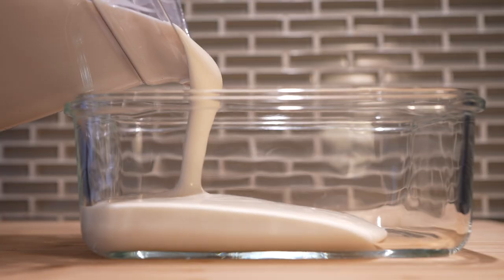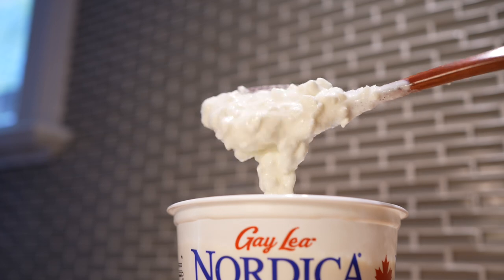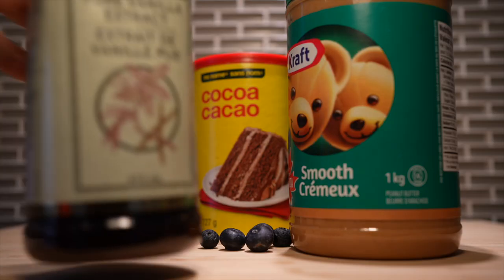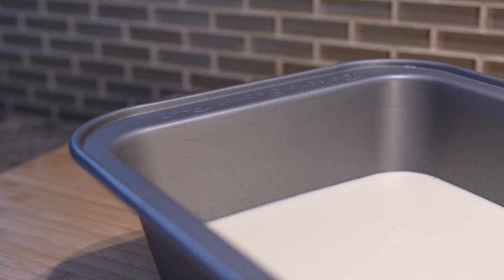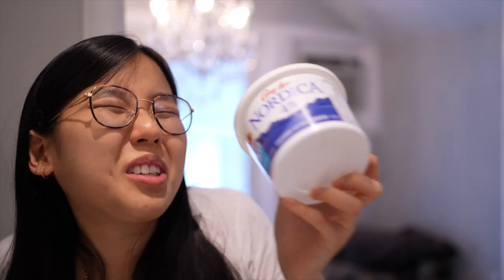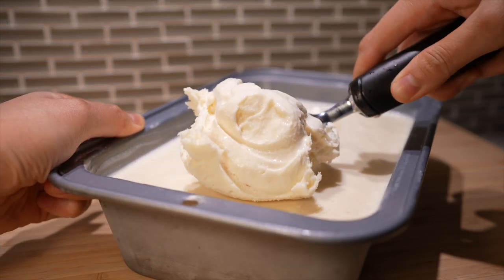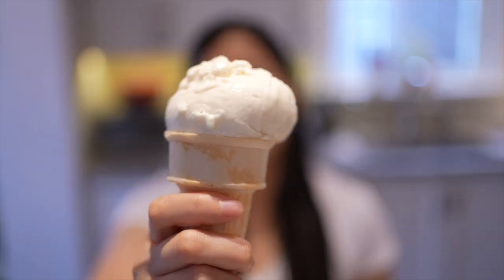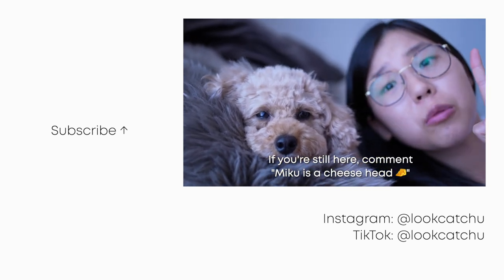2-Ingredient Cottage Cheese ICE CREAM 🍦 (TikTok’s VIRAL dessert HACK!)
Turning cottage cheese into ice cream. Watch till the end to see how it tastes...

🎵 Music